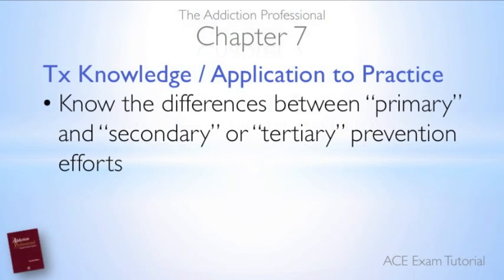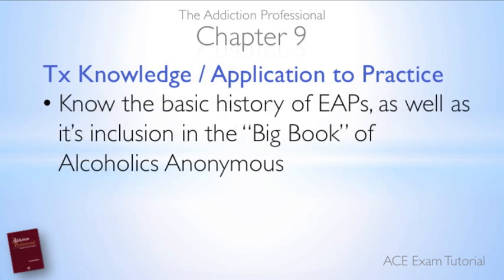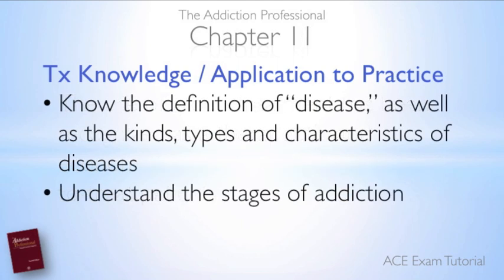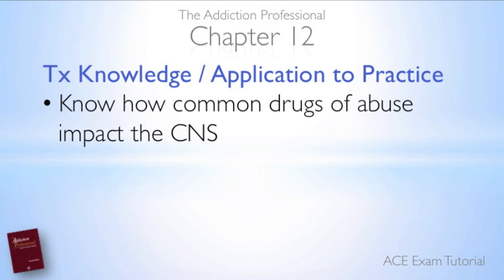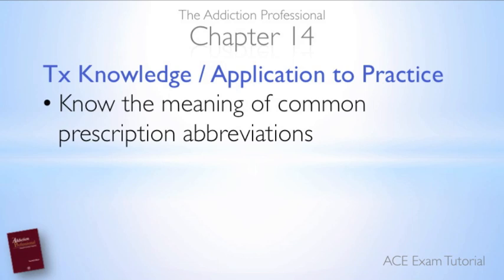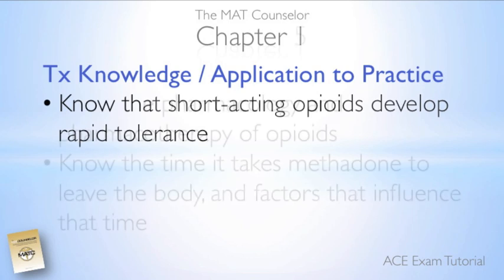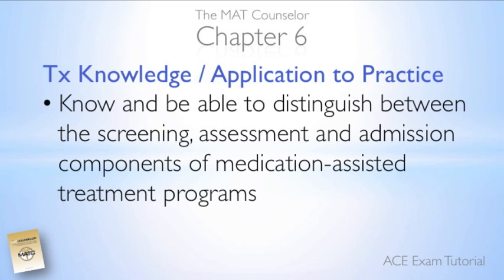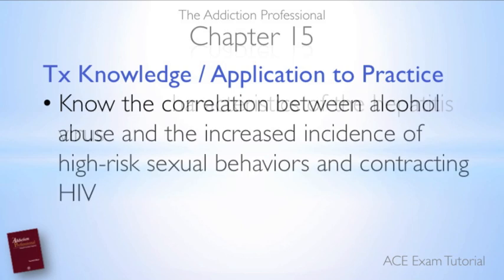ACE Exam Tutorial: Part 2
The Addiction Counselor Examination (ACE) Tutorial evaluates the candidate's knowledge and skills required to be a competent counselor in an alcohol and other drug (AOD), or substance use disorder (SUD), treatment setting. This tutorial is designed to assist the candidate pass the nationally-developed and scientifically-validated ACE Exam.